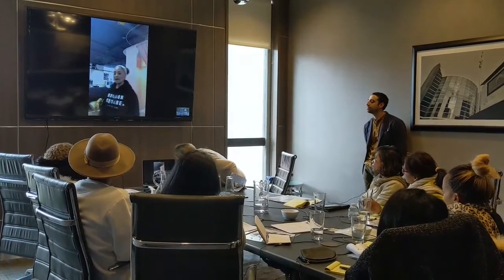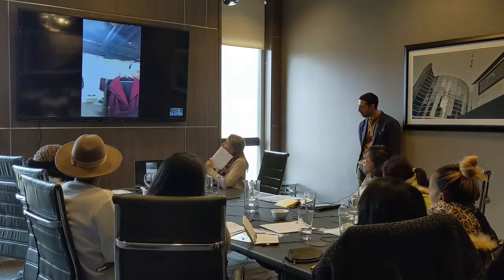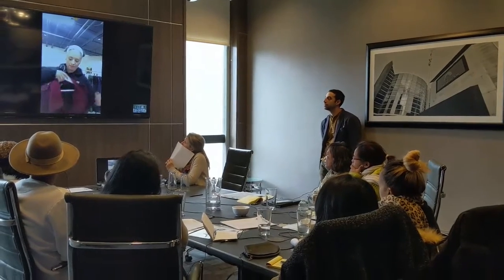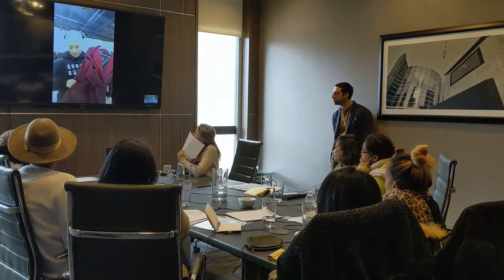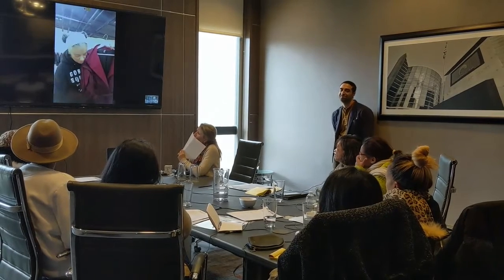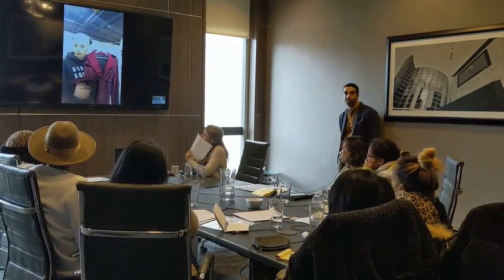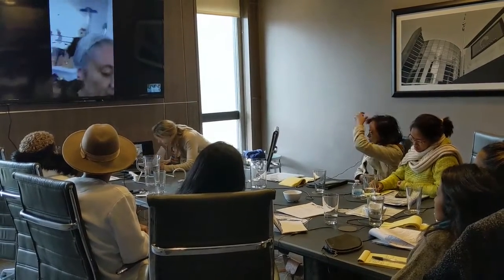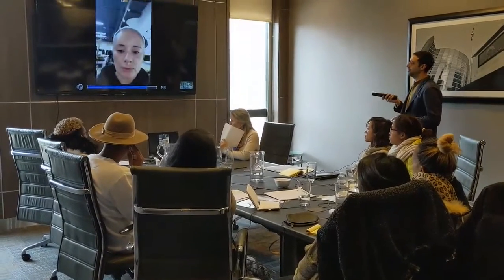Media2 clip 2